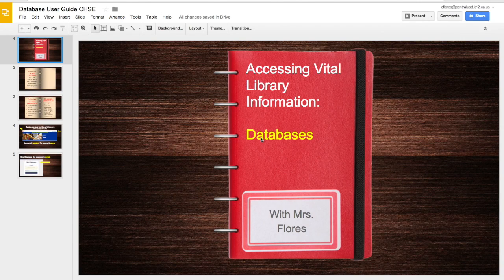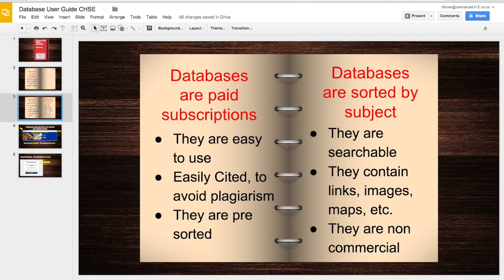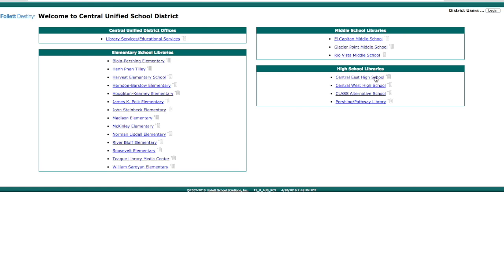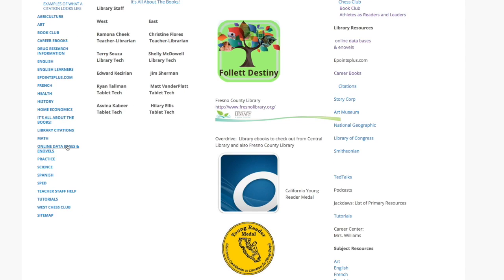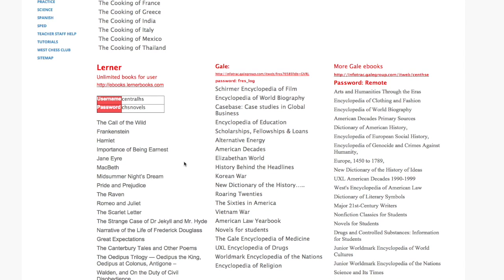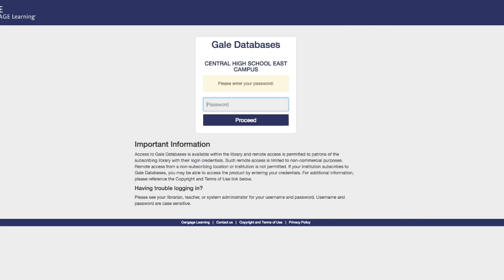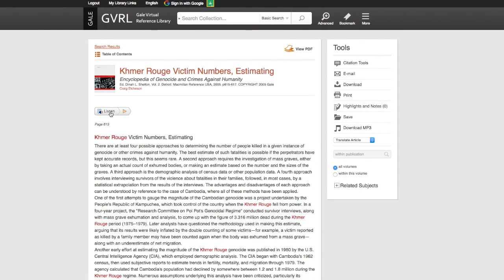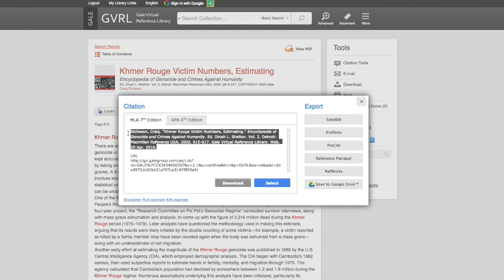Using Databases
This video is about Using the High School Databases.